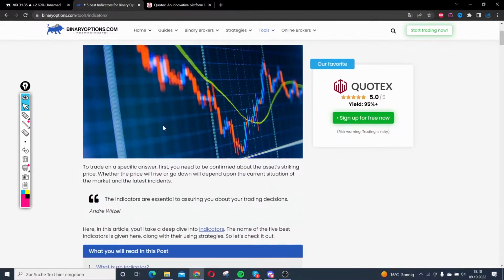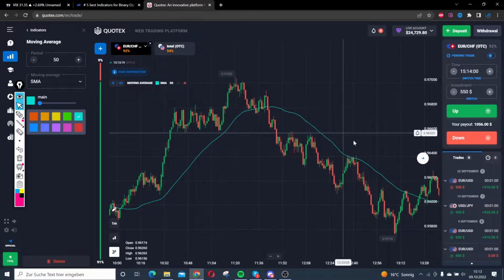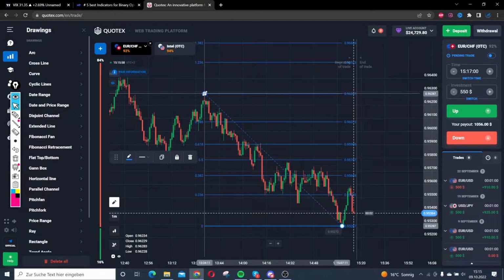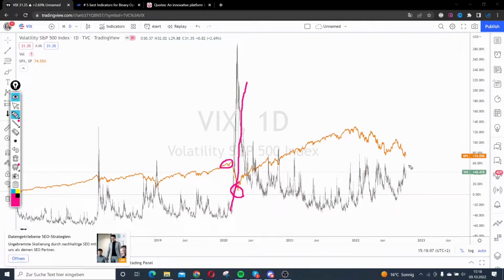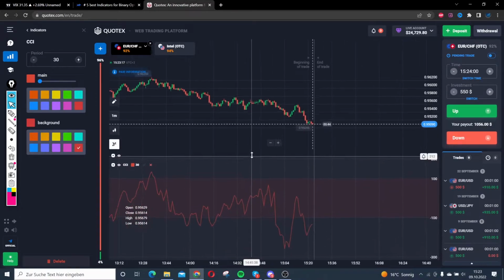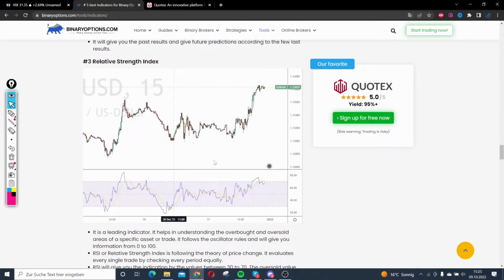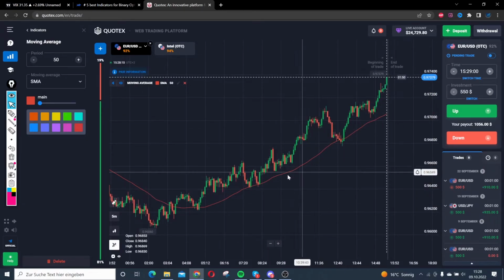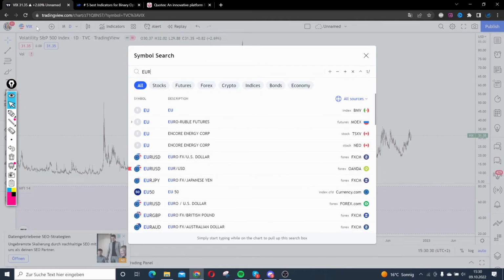The 5 best Binary Options indicators that work (Types & Strategies!)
➔ Free 50% bonus with the promotion code: bobroker50

Investing is speculative. Your capital is at risk when investing. This website/YouTube-Channel is not intended for use in any jurisdiction where the trading or investments described are prohibited and should only be used by persons and in a manner permitted by law. Your investment may not be eligible for investor protection in your country or state of residence. Therefore, conduct your own due diligence. This website/YouTube-Channel is available to you free of charge, however, we may receive commissions from the companies we offer on this website.

We need your consent before you can continue on our website.
Binaryoptions.com is not responsible for the content of external internet sites that link to this site or which are linked from it.

This material is not intended for viewers from EEA countries (European Union). Binary options are not promoted or sold to retail EEA traders.

Binary Options, CFDs, and Forex trading involves high-risk trading. In some countries, it is not allowed to use or is only available for professional traders. Please check with your regulator. For more information read our entire risk warning. If you are not allowed to use it leave this website.